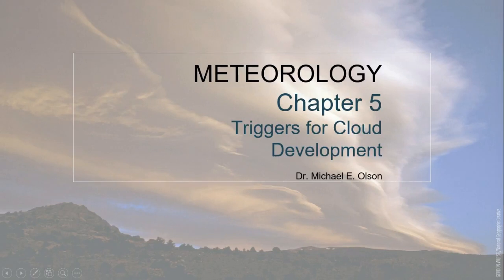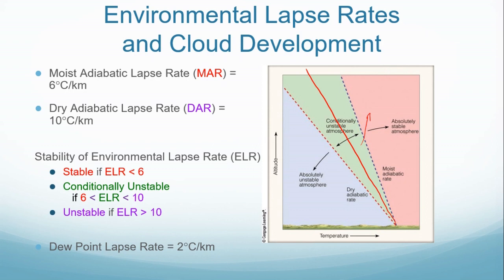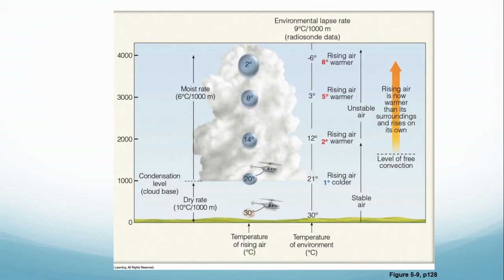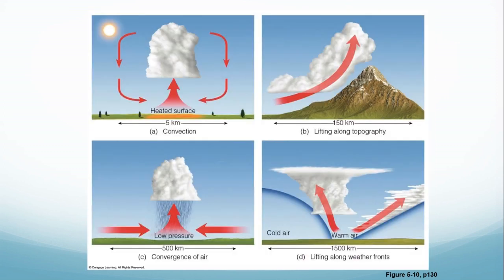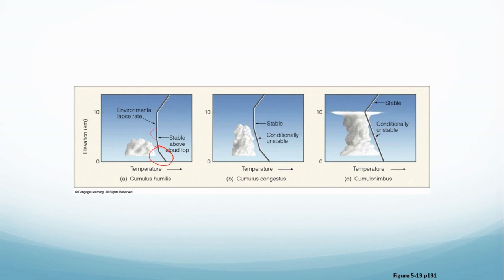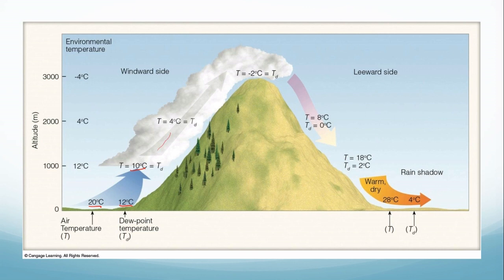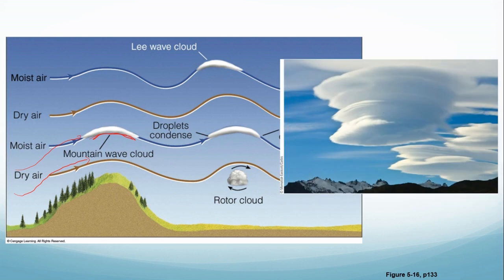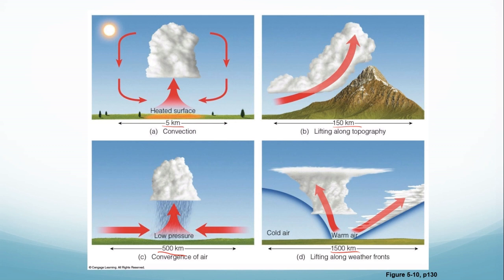MET 2010 - Chapter 5 - Triggers for Cloud Development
Knowing the definitions of Atmospheric Stability, we can now look at the different ways in which clouds can form.